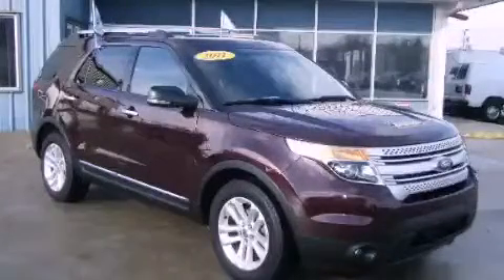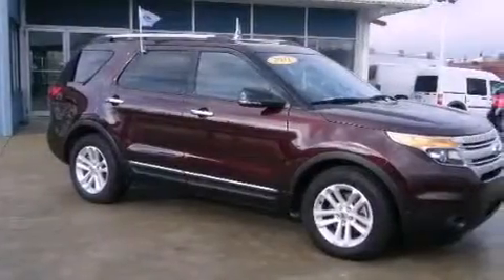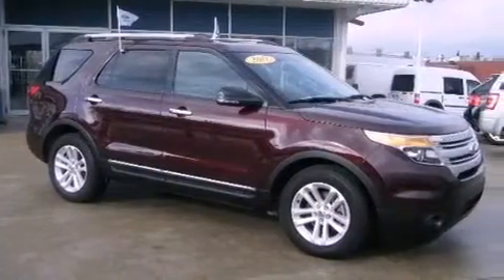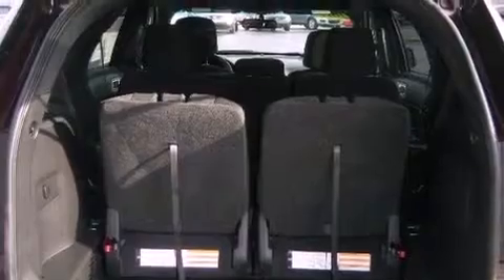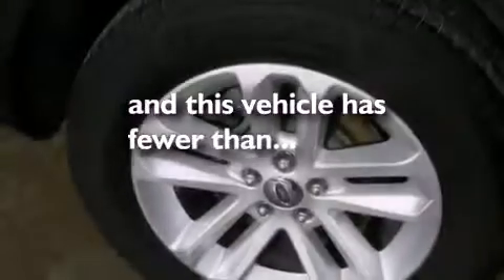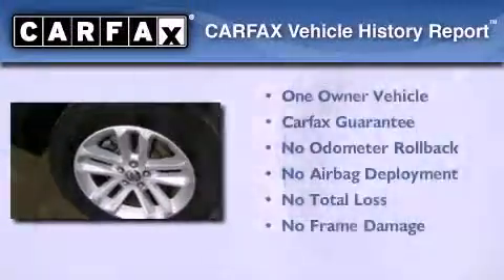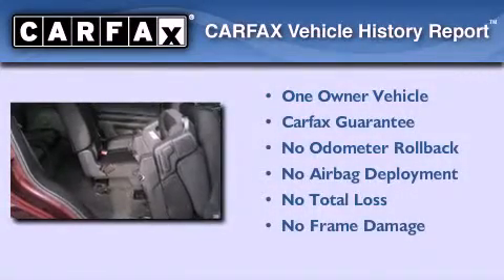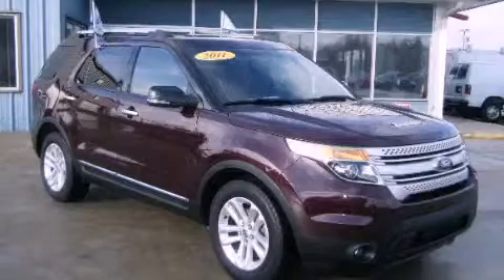2011 Ford Explorer Mishawaka IN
Year : 2011
 Make : Ford
 Model : Explorer
 Engine : 6 Cylinder, 3.5L
 Trans . : Automatic
 Exterior : Maroon (Bordeaux Reserve Red M
 Miles : 18,090
 Interior : Charcoal Black

 2011 Ford Explorer Goshen IN